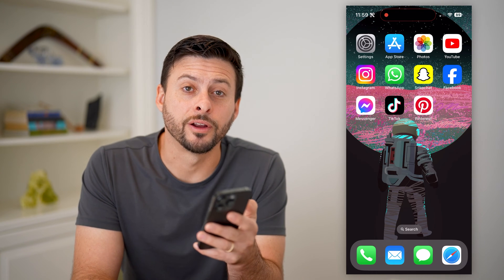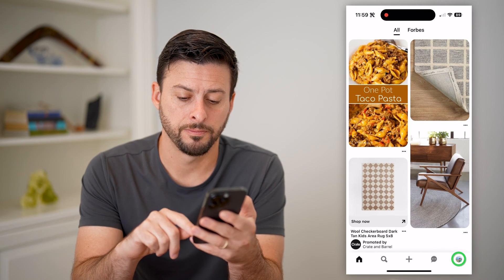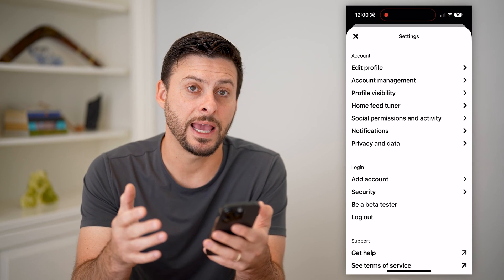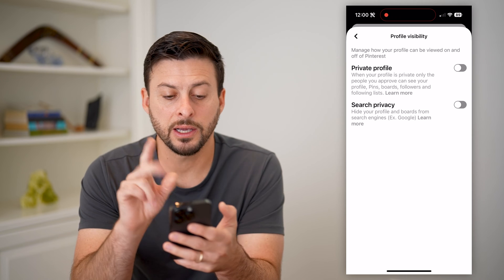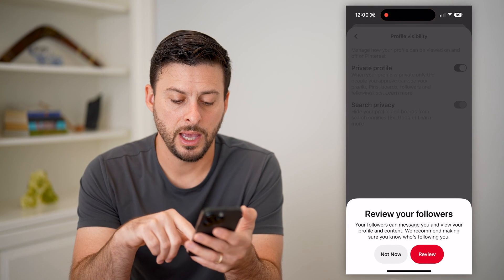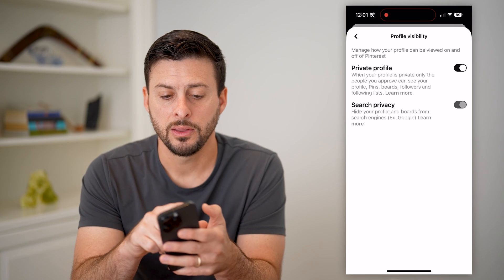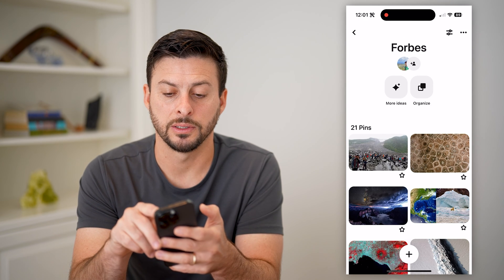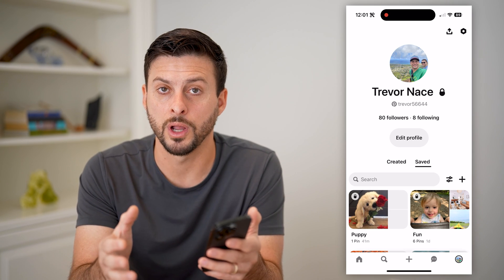How To Make Pinterest Account Private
Here's how you can make your Pinterest account private if you don't want people to see your pins, boards, etc.

Cool iPhone Facts:
- Every single iPhone ad shows the time as exactly 9:41